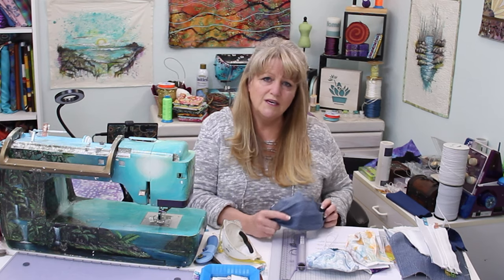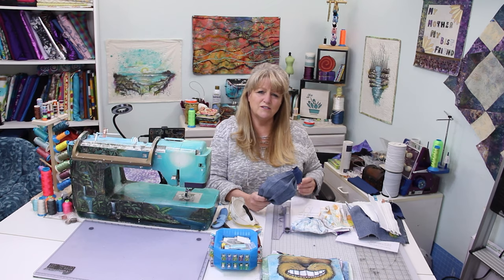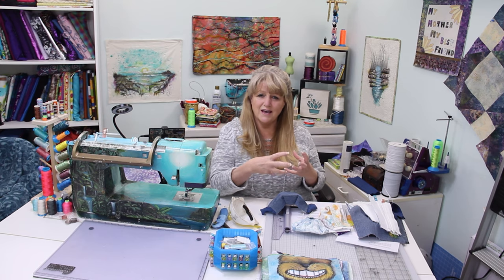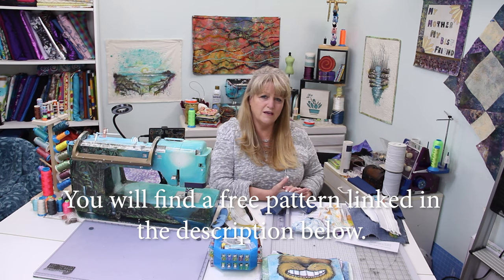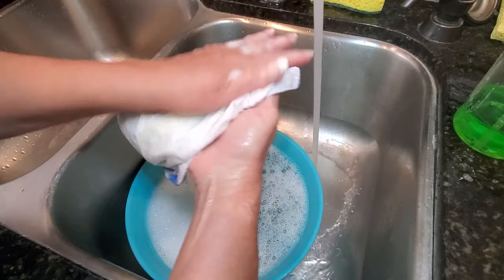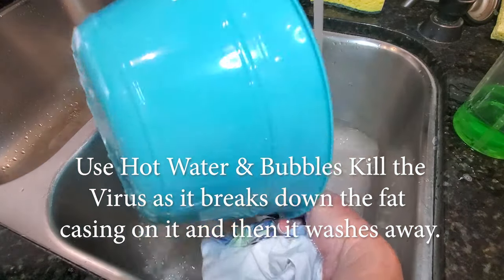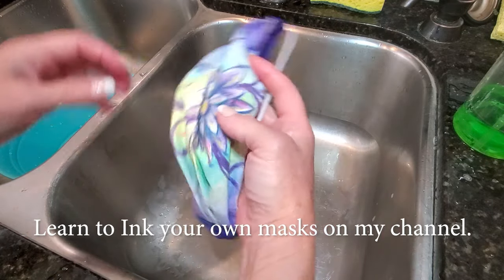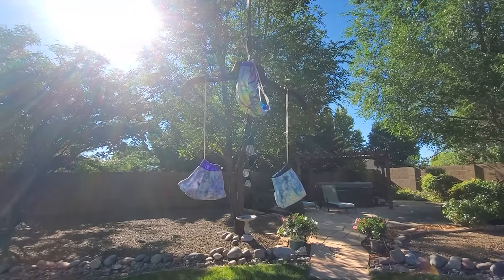How to Wash a Face Mask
How to wash your cloth face mask the correct way, to protect yourself from getting sick and why you should not place it in the microwave oven! Don't catch your mask on fire! In this tutorial, you will see how I wash my masks and you can sew a mask just like mine using my free sewing pattern on how to make a face mask to protect yourself and your loved ones from getting or spreading Covid-19

Free Pattern is located inside of my Free Online School
Look for the Topic MEDICAL MASKS & MORE